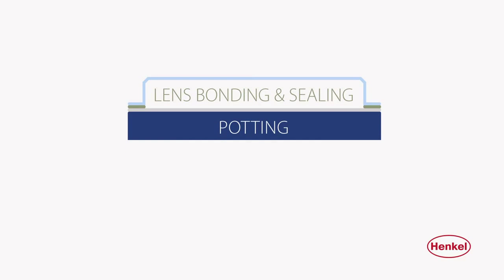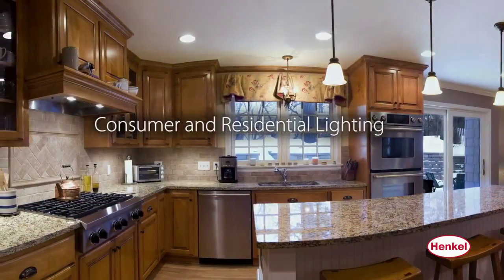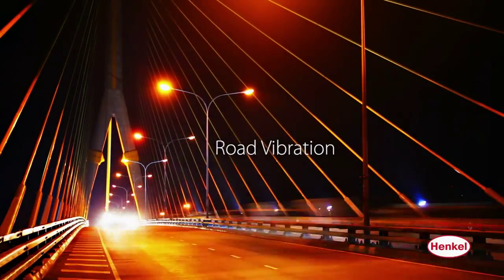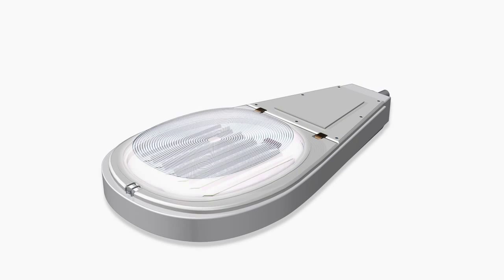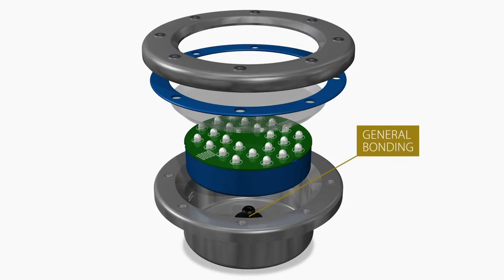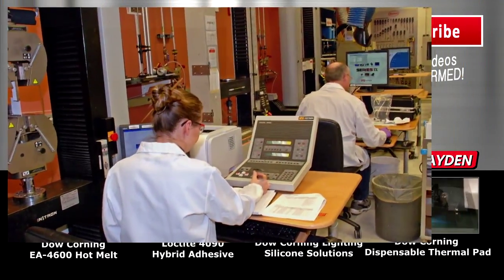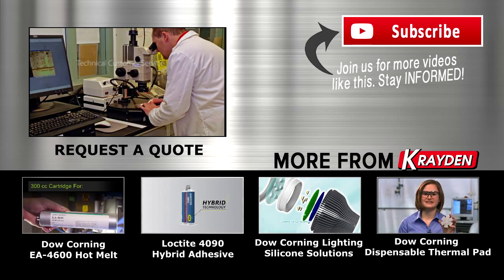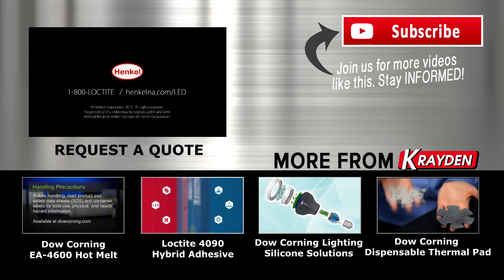LED Solutions from Henkel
Wide range of adhesives, sealants and encapsulants engineered and manufactured for LED lamps, luminaires and lighting applications by Henkel

'- Krayden a Henkel Distributor presents LED solutions from Henkel

Benefits of Henkel LED Adhesives, LED Sealants and LED Potting Materials
- Epoxy offers lower cost and can be formulated to meet industry standards.
- Prevents moisture, dust, dirt and other contaminates from entering lamp heads
- Resistant to temperature extremes
- LED potting encapsulates electrical components and fill structural voids to strengthen and protect
- LED bonding bonds sub-component assemblies and basic structural elements
- Threadlocking prevents threaded parts from loosening due to shock, vibration and thermal expansion

LED Applications by Chemistry
- Cyanoacrylate LED wire tacking / bonding
- Epoxy LED bonding
- Modified Silane Polymer LED lens bonding and sealing / bonding
- Silicone LED lens bonding and sealing / potting / bonding
- UV Acrylic LED lens bonding and sealing
- UV Cyanoacrylate LED wire tacking / bonding
- UV Epoxy LED lens bonding and sealing / bonding

Henkel LED Adhesives and Henkel LED Potting for Roadway / Parking lot Lighting
- LED lens bonding and Sealing
- LED potting
- Bonding
- Threadlocking

Henkel LED Adhesives and Henkel LED Potting for Architectural Lighting
- LED potting
- Bonding
- Threadlocking

Henkel LED Adhesives and Henkel LED Potting for Consumer and Residential Lighting
- LED potting
- Bonding
- Threadlocking

Henkel LED Adhesives and Henkel LED Potting for Industrial / Commercial Lighting
- LED potting
- Bonding
- Threadlocking

'-Henkel is the first adhesive and sealant manufacturer to provide a comprehensive offering of LED compatible products.

Products
Krayden is an authorized Distributor of Henkel LED products
Below are just some of the products available to purchase online or by requesting a quote